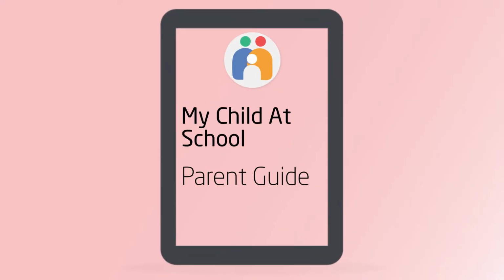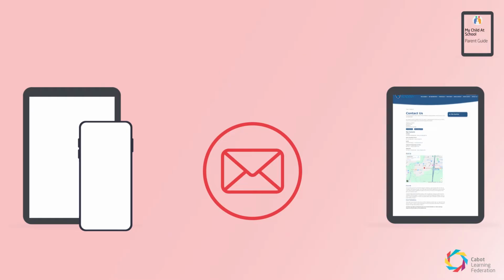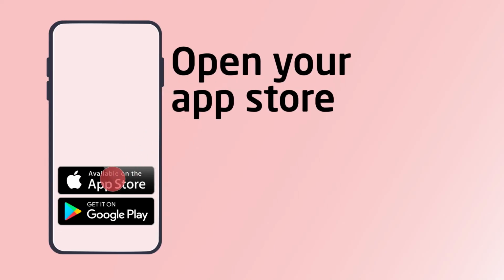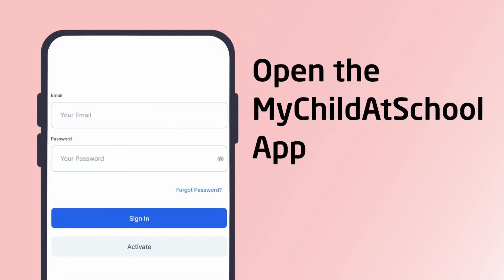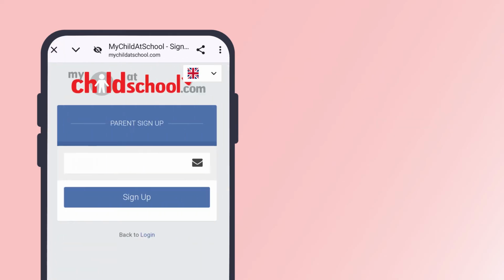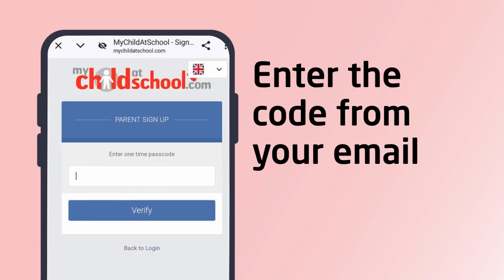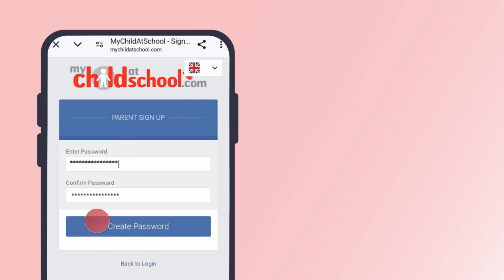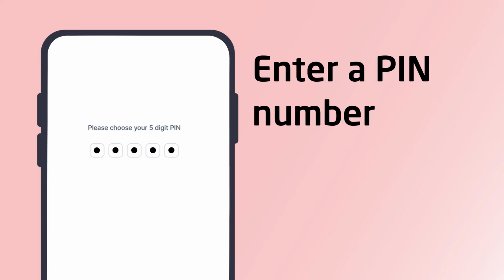How to Install and Activate the My Child at School (MCAS) App - Parent Guide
In this parent guide, find out how to activate your My Child at School (MCAS) account, and log into it for the first time.

For this tutorial, you will need a mobile device, access to you emails, and the postcode for your child's school - which you can find on their website.